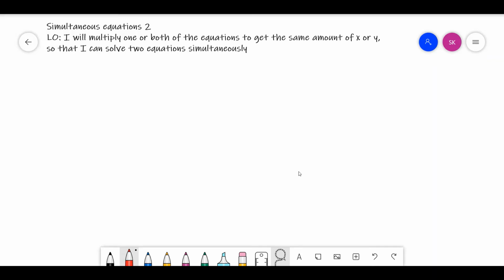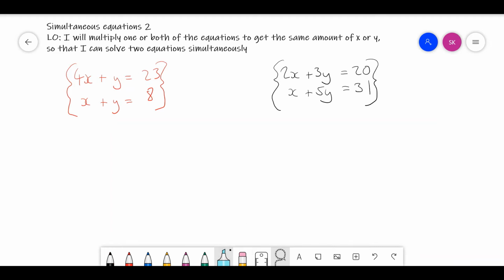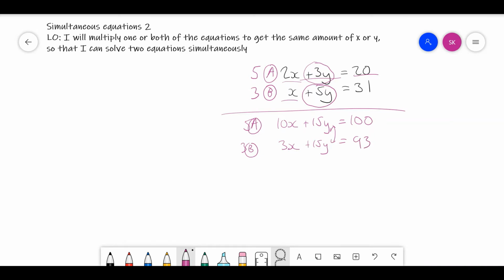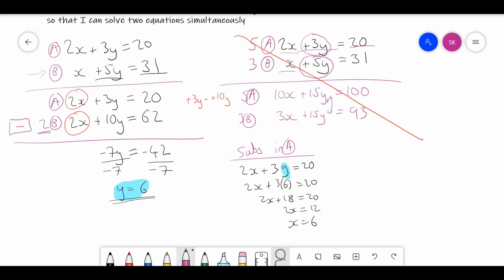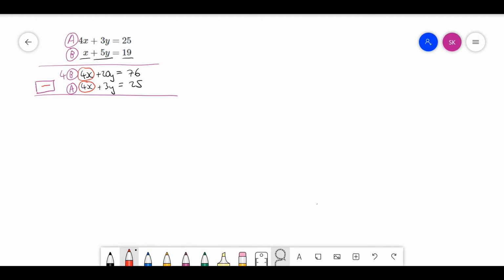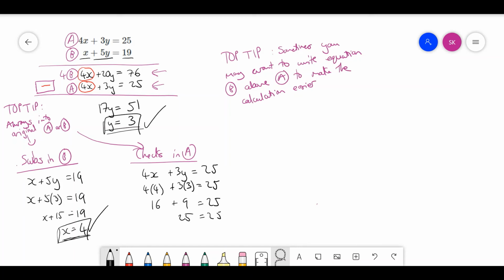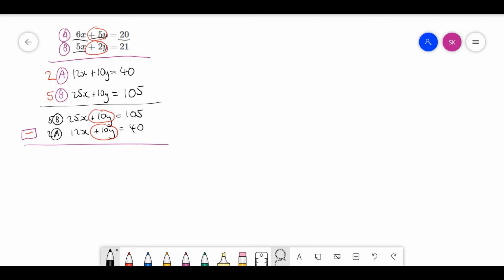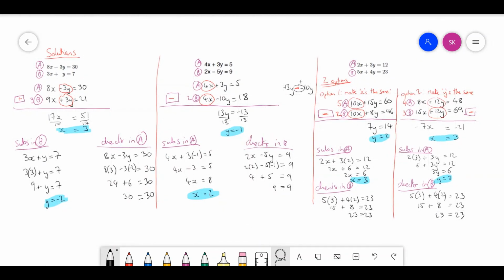Year 10 Simultaneous equations 2